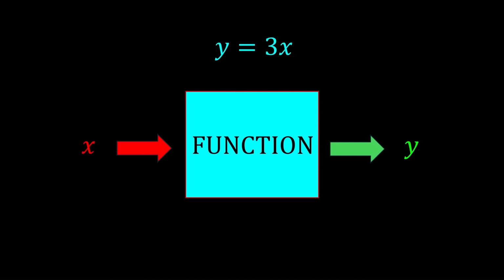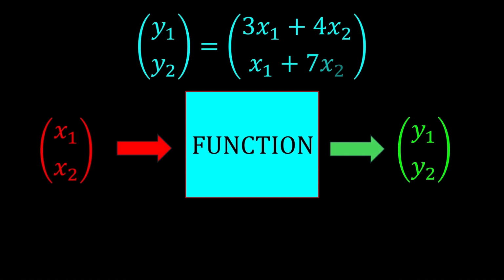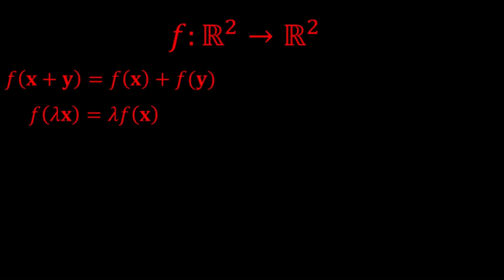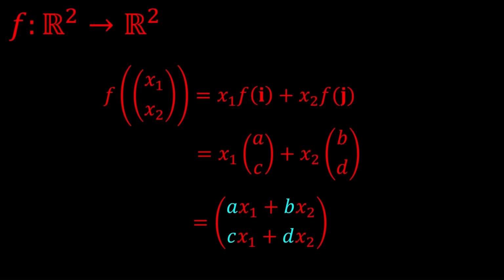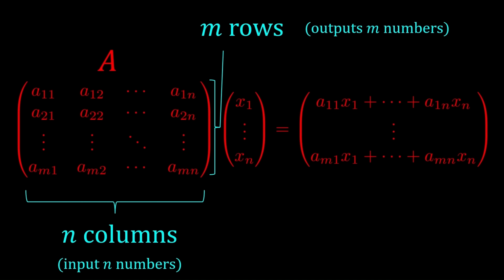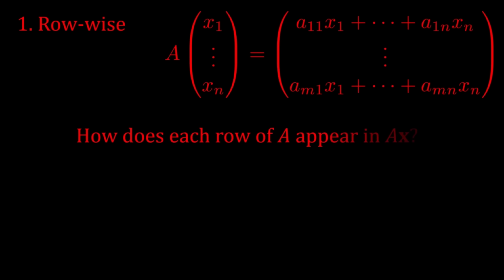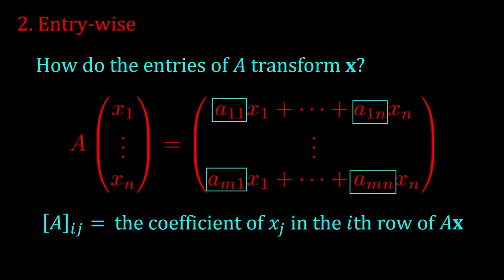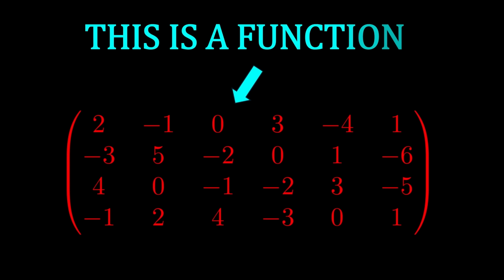How Matrices Were Discovered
Everyone learns how to use matrices. But no one learns WHY they exist.
This video flips the script.